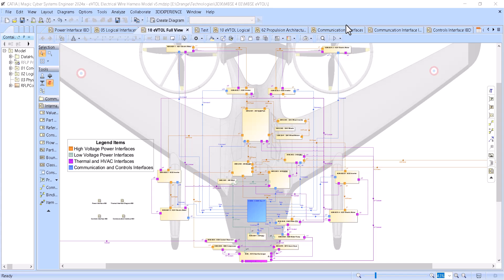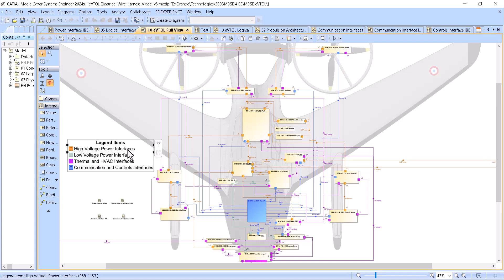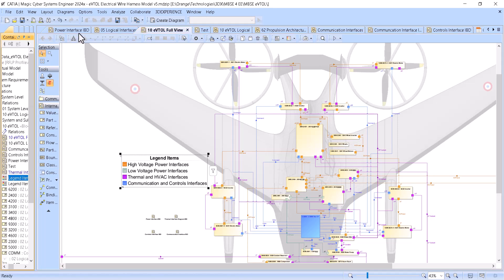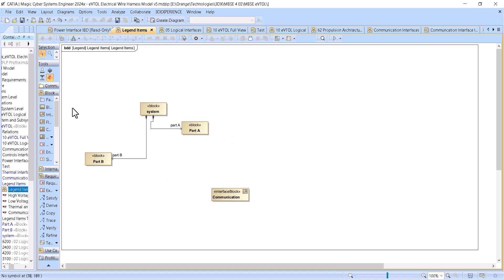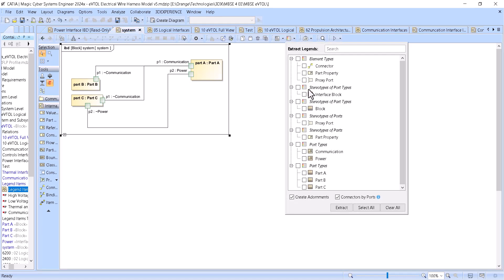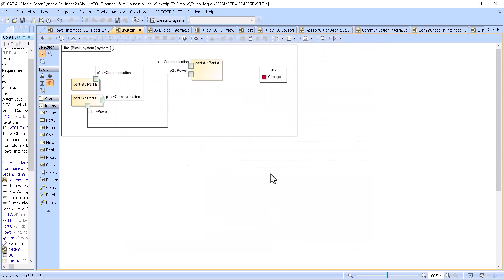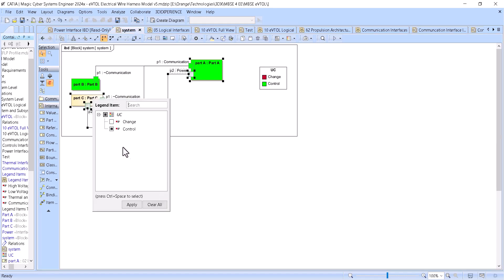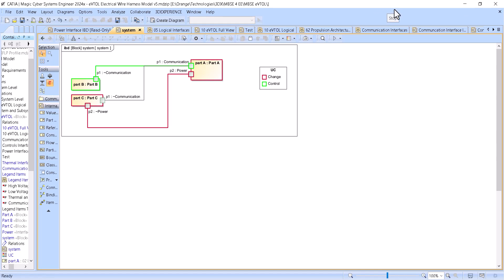Controlling System Architecture in SysML with Legends and Filters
Diagrams showing multiple aspects of the system are often difficult to understand and analyze since they are quite crowded. Filtering diagrams by Legend items enables users to reduce diagrams to the chosen views only, i.e., hide unnecessary layers or show only a few necessary ones in order to make them more comprehensible. The feature is especially useful when there is a need to present to stakeholders only one  (e.g., electrical) or a few aspects displayed in the diagram.